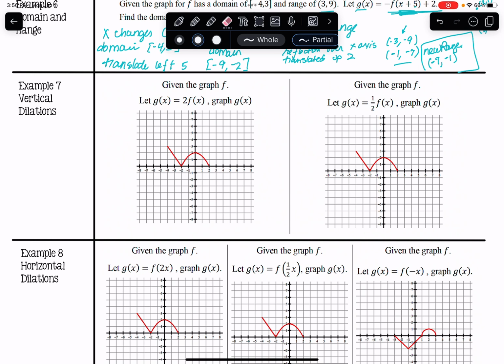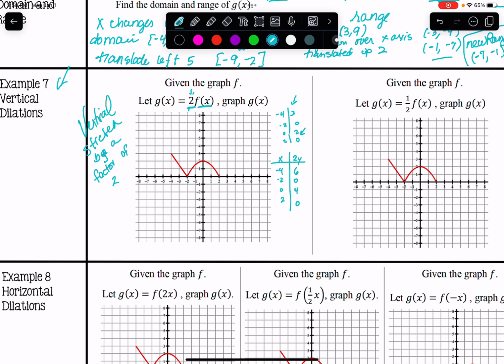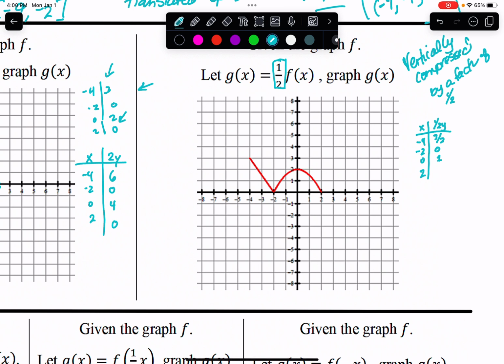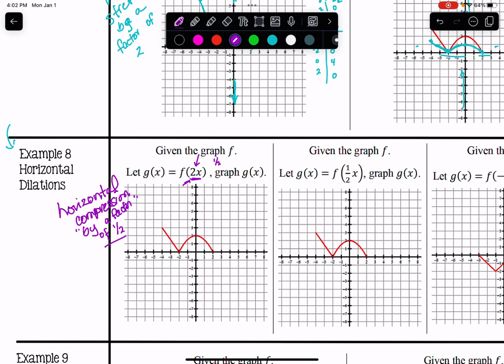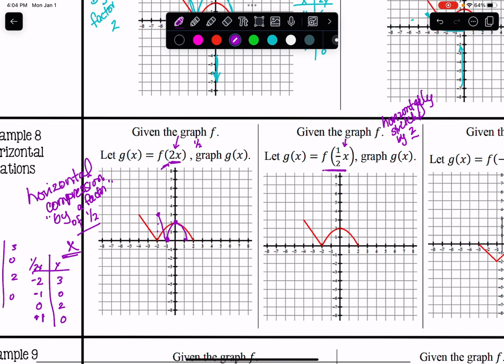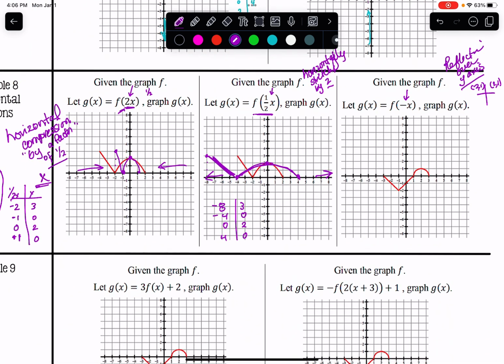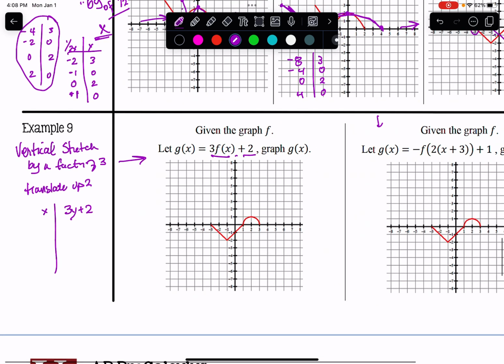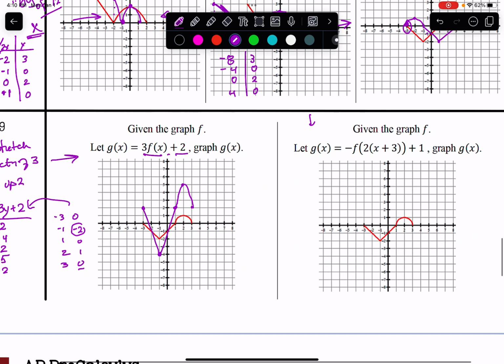APPC 1 12 Video 3